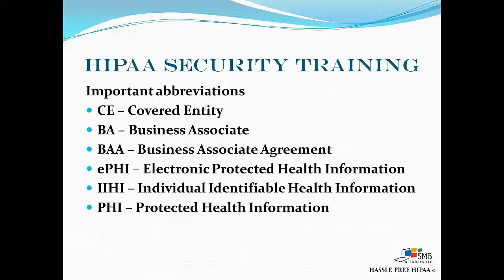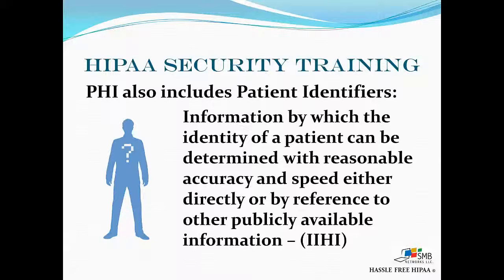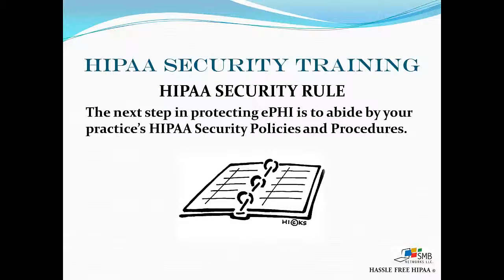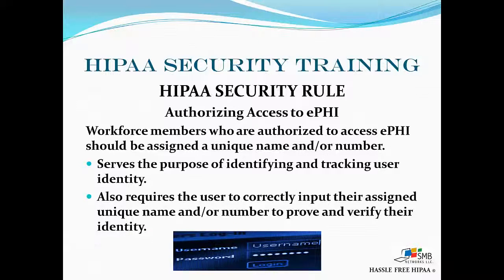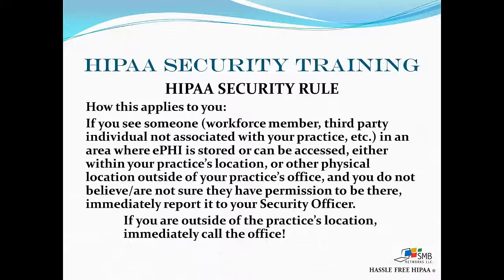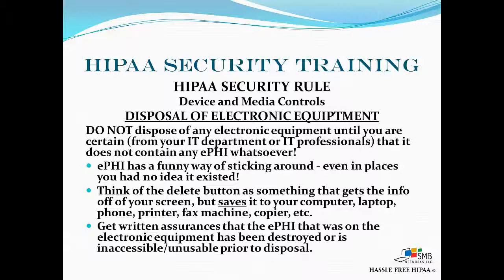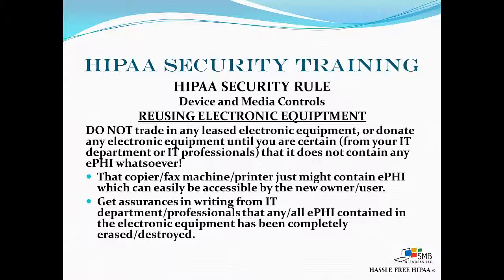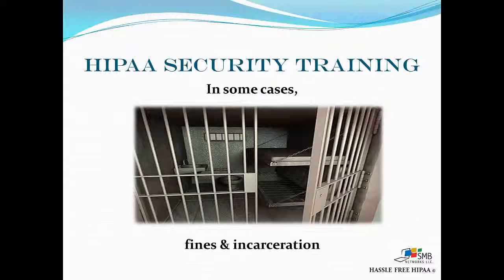HIPAA Security Final